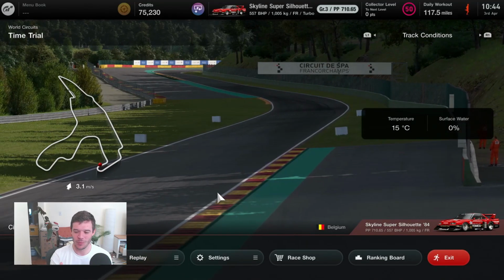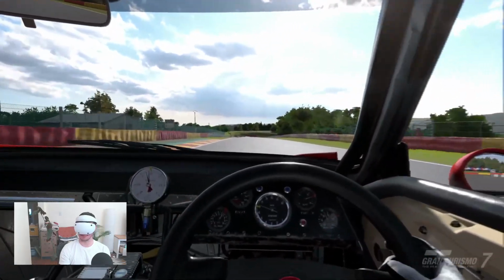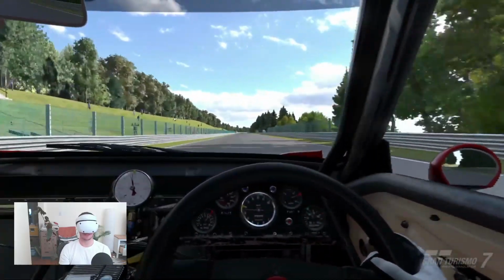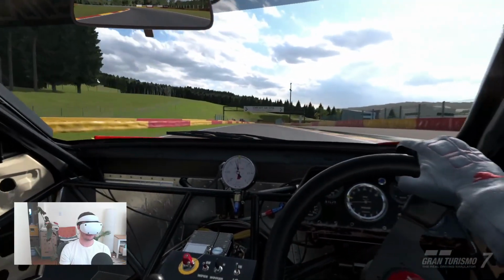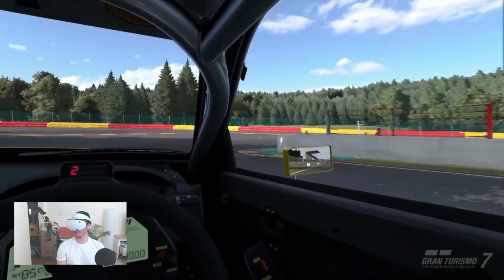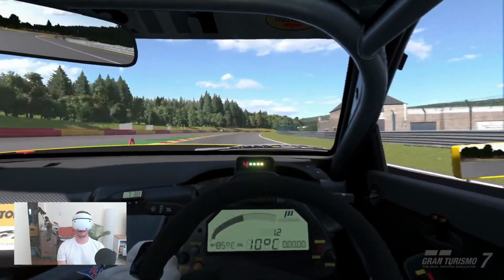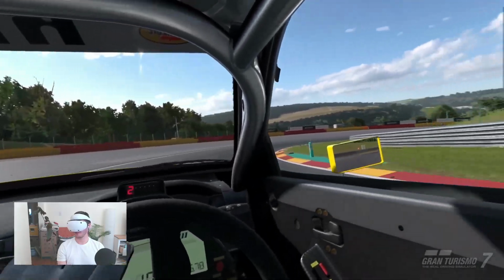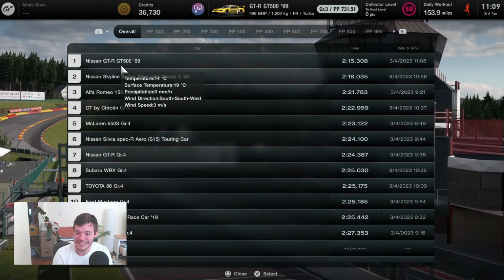EP.6 - GOLDEN OLDIES - Ultimate HotLap Showdown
GR.3 is here and how much faster will they be??

Thank you so much to the members for supporting the channel!

SERIOUS GAMERS!